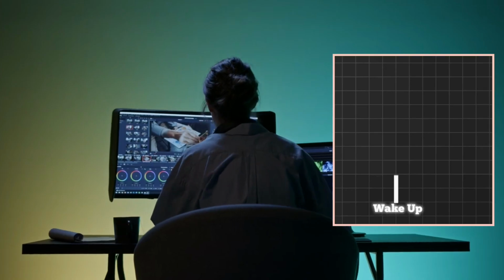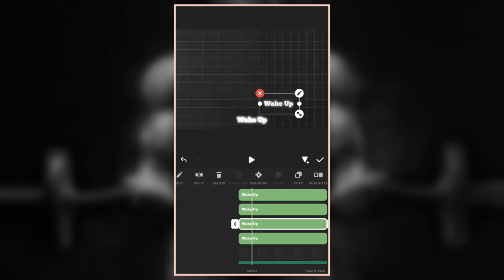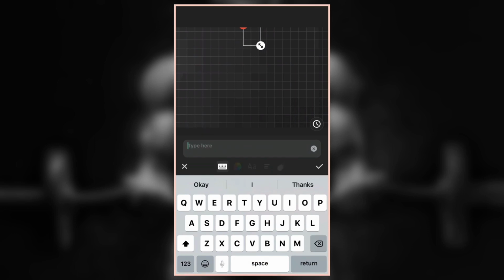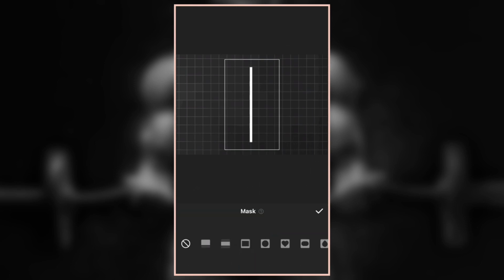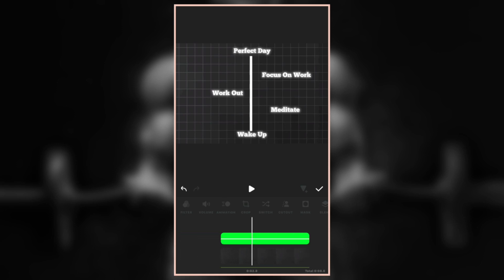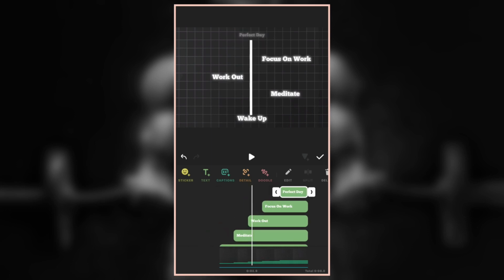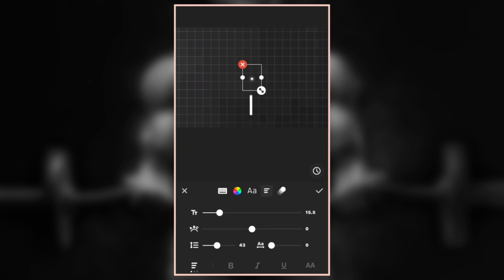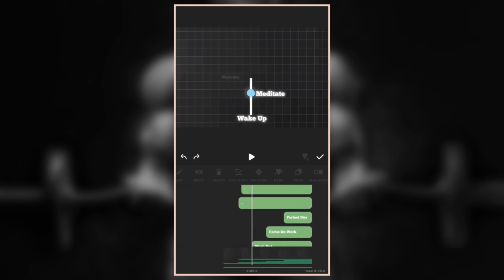Create Animated Workout Progress Bar With InShot (InShot Tutorial)